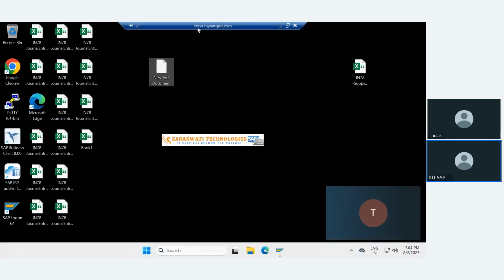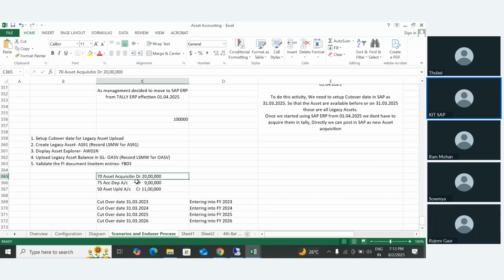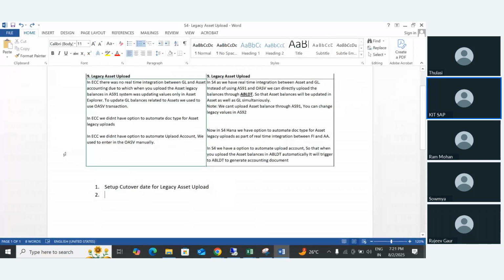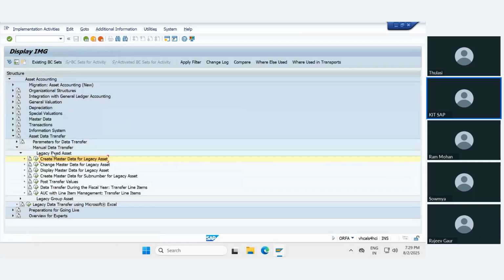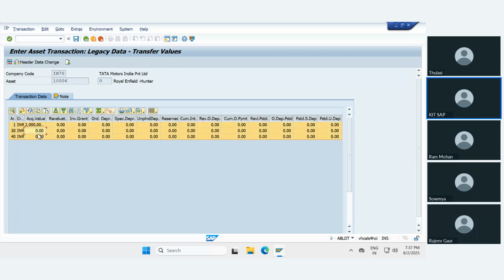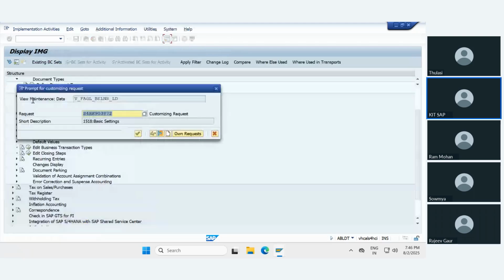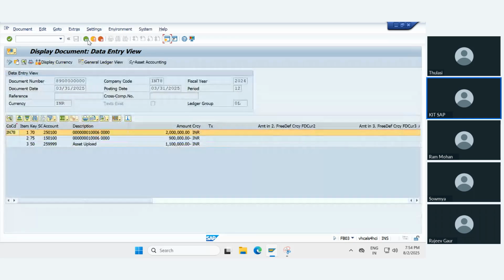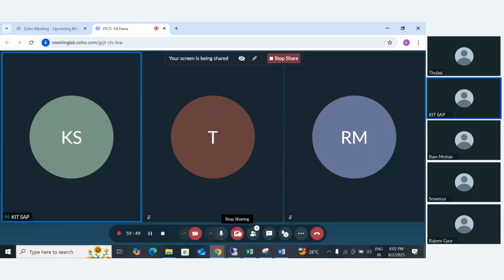C38 FICO S4 HANA- How to Upload Legacy Asset balance in S4 Hana?